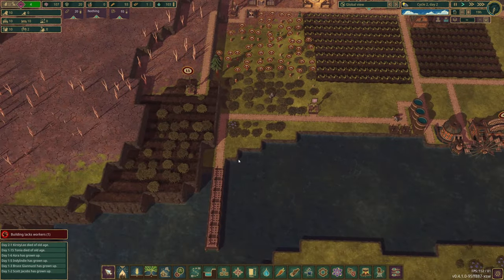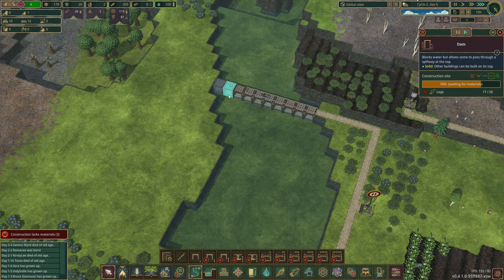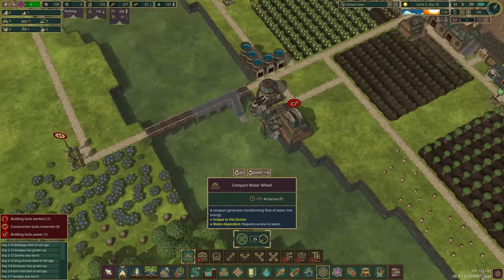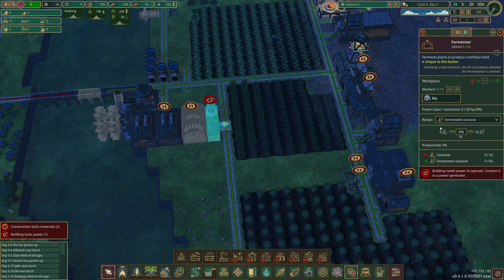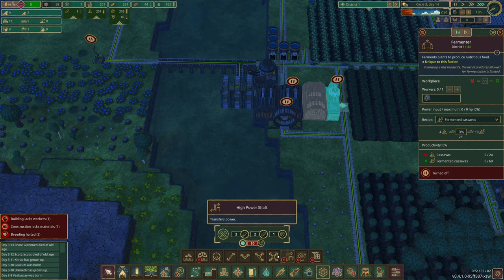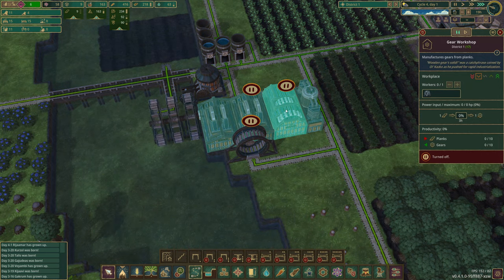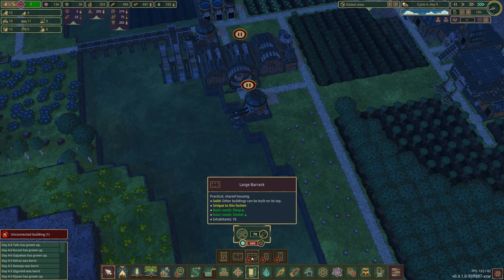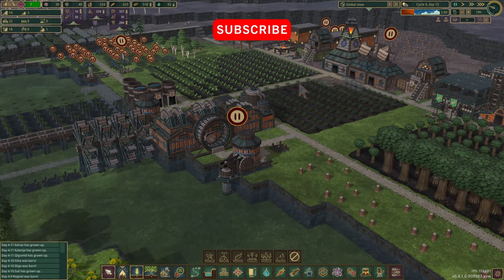Huge progress for our BEAVERS! Timberborn Iron Teeth ep 2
Huge update to iron teeth first time play through lets play!

All tips for the game are welcomed as I learn Timberborn Iron Teeth!
is this one of the best colony/city builders out?

timberborn gameplay | timberborn update 4 | timberborn lets play